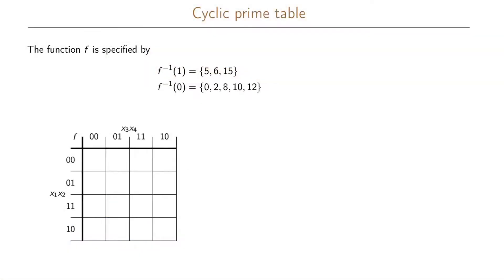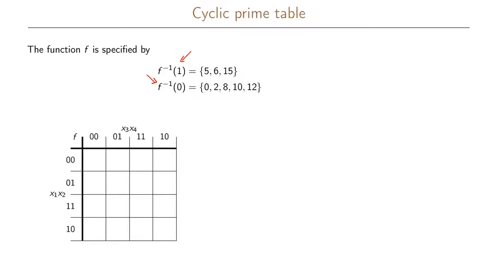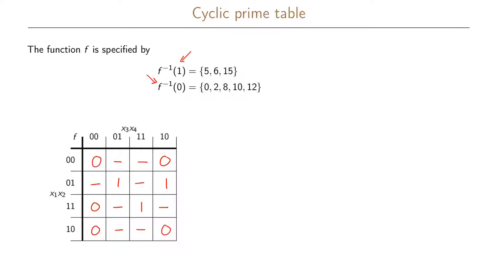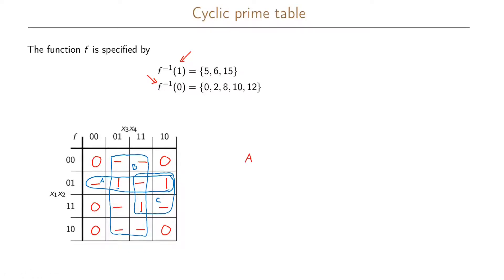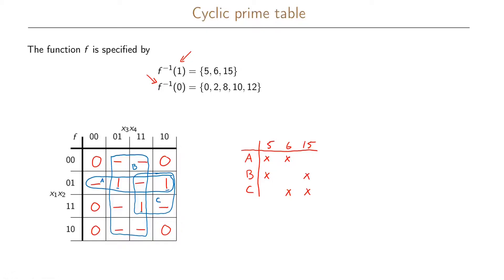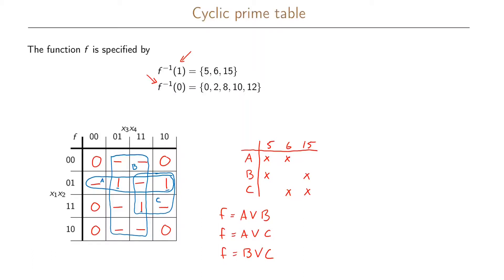8.6 Karnaugh Maps - 4 Variables with Cyclic Prime Table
Sometimes the result from the prime table is not deterministic. Here we give an example of such a situation and discuss what you should do.